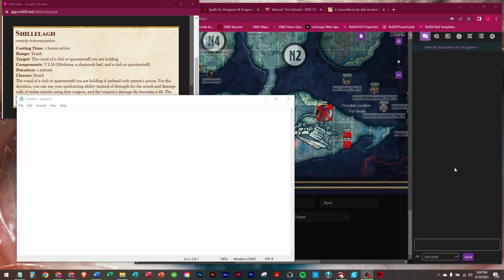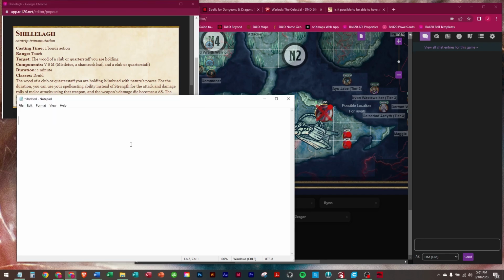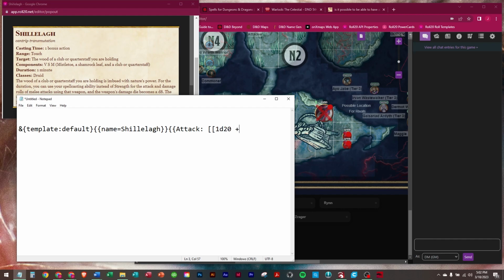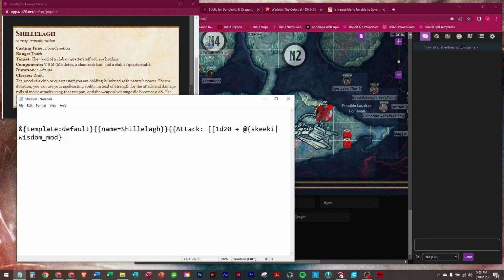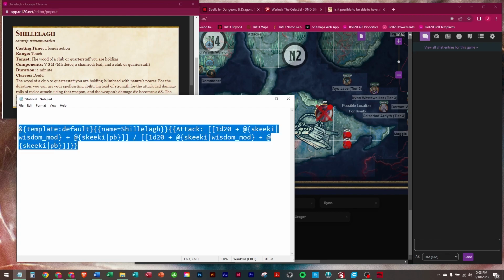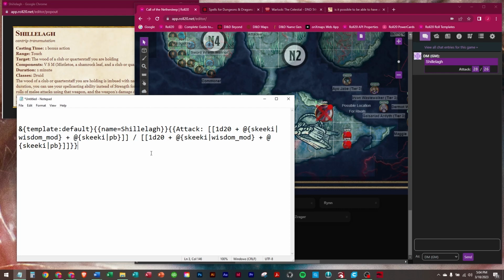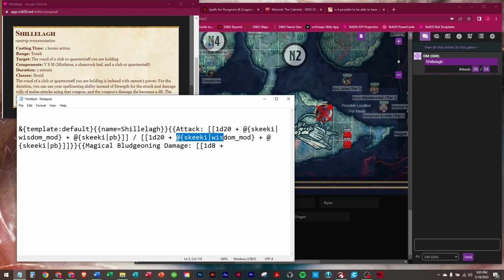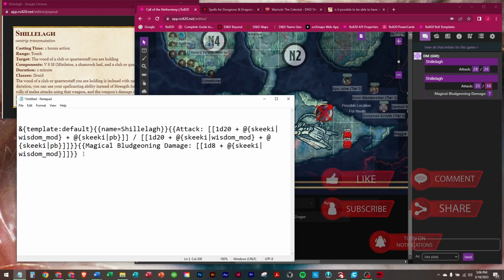013 - Roll20 Macro: Shillelagh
*_Shillelagh Macro_*
Replace "Skeeki" with your caster name

&{template:default} {{name= Shillelagh}} {{Attack [[1d20+@{Skeeki|wisdom_mod}+@{Skeeki|pb}+@{Skeeki|wisdom_bonus}]] | [[1d20+@{Skeeki|wisdom_mod}+@{Skeeki|pb}+@{Skeeki|wisdom_bonus}]]}}{{Blunt Damage [[1d8+@{Skeeki|wisdom_mod}]]}}